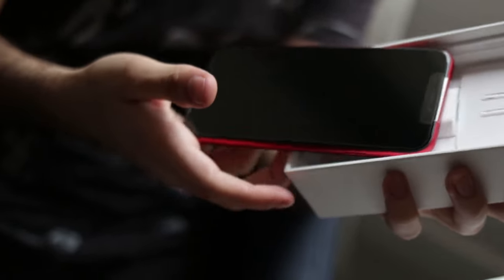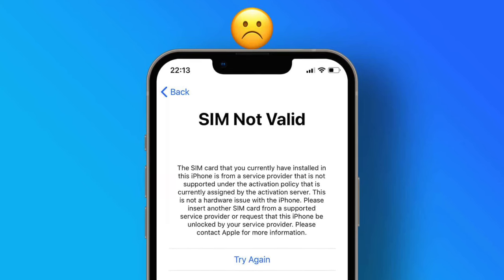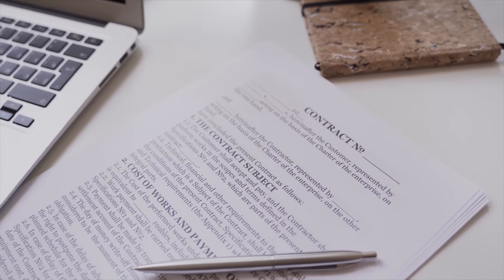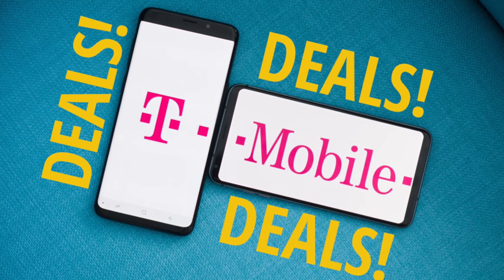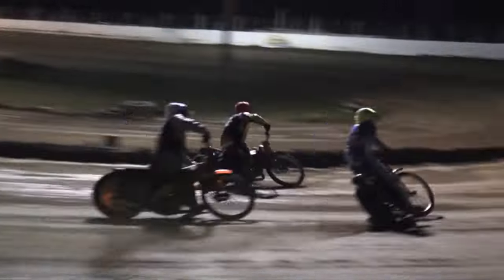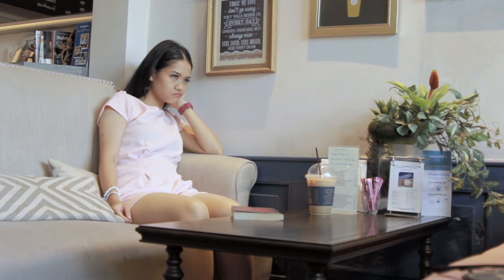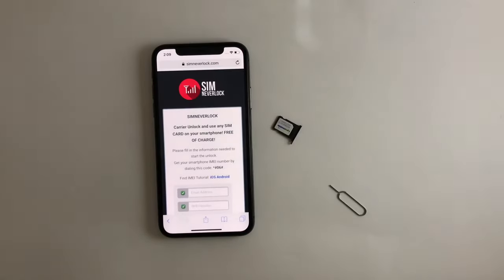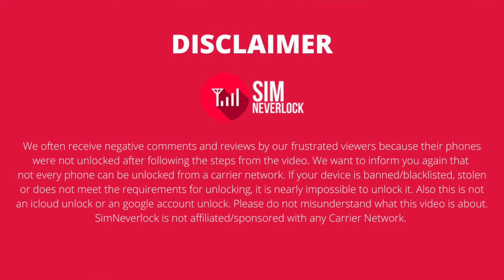What is a Carrier Locked Phone & How to Unlock It? Sim Not Valid / Network Unlock Pin Fix!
One issue that you might not be aware of when buying a new smartphone is the aspect of network locking. My name is Jess from SimNeverlock and today I will explain what is a carrier locked phone and why do carriers lock phones at all?

To begin I will explain what is a carrier lock. A carrier lock is a software lock inside your phone’s operating system that makes it connect and read sim cards from a specific carrier only. This means if you have a Verizon locked iphone, you can not use a t-mobile sim card with it.

But why would carriers do this? At the end of the day we still sign a contract that we have to pay off for months. So why would they sell us locked devices which can only be used with their sim cards. Well there are a couple of reasons, and I will explain them to you.

First one would be obvious, pricing. When you buy a phone from a carrier network, the price of the phone is significantly lower than buying it from the manufacturer’s shop. To be able to offer such good prices, carriers have to make sure their customers stay loyal to them and continue using their services. This reveals the second reason why carriers lock their phones which is competition!

There are so many carriers offering amazing deals on new phones. This makes people decide to switch between carriers very often. A locked phone will make this process harder. Which points to another reason: Expensive unlocks

Nowadays people are very connected to their phones. Imagine a person having to leave their phone in a shop for a couple of days to get it unlocked. They would rather go with the same carrier than bother being phoneless for a week just to get it unlocked. On top of that the phone unlocking can cost over hundreds of dollars.

And that is where simneverlock comes in. At simneverlock.com you can unlock your smartphone within minutes. The best thing about it is that it is completely free of cost. The process begins by visiting the website. After you do this, just complete a captcha app verification and you are done!

Also bear in mind that this is not an iCloud unlock or Google Account Unlock. Please do not misunderstand what this video is about.